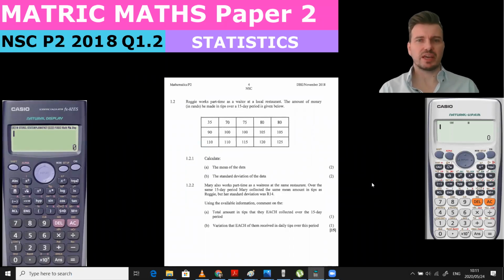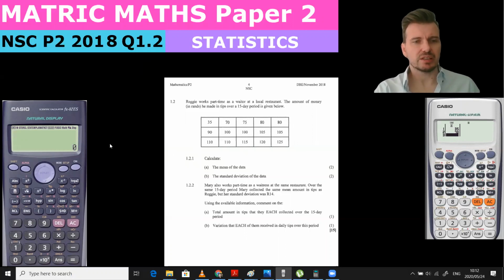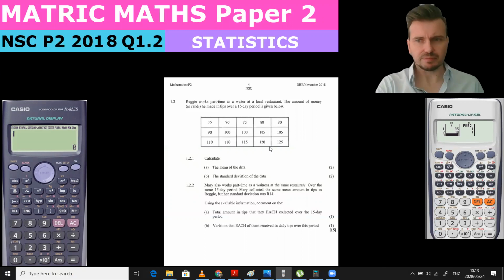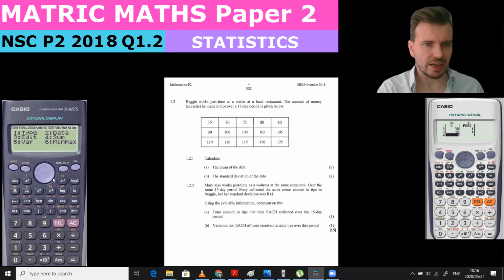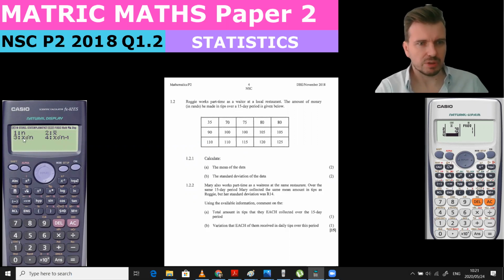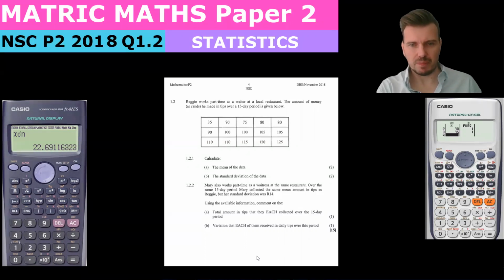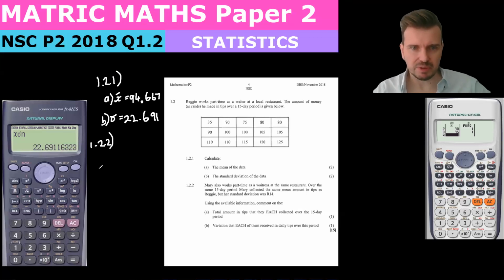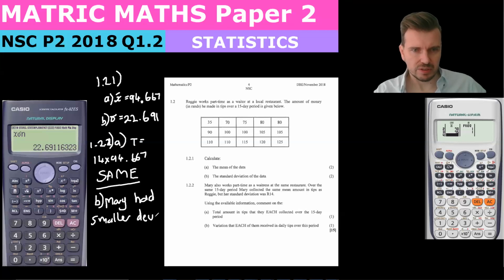Matric Maths - NSC Paper 2 November 2018 - Q1.2 (Statistics - Mean and Standard Deviation)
In this past paper question from NSC 2018 Paper 2 Question 1.2 we are asked to calculate the following:

Mean
x = R94,666.. = R94,67
σ = R22,691... = R22,69
Compare the two means.
They both collected the same (equal) amount in tips.
Compare the standard deviations. Mary's standard deviation is smaller so her tips have less variation.

Master Question 1.2 of the Matric Maths NSC Paper 2 (November 2018) with this step-by-step statistics guide. I'll show you exactly how to use your Casio fx-82 or fx-991 silver calculator to calculate the Mean and Standard Deviation efficiently. We also cover how to interpret the results and compare variance between different data sets.

Timestamps:
00:00 - Introduction to NSC Paper 2 Statistics
00:15 - Calculator Setup: Silver vs. FX-82
00:44 - How to enable Frequency Table Mode
03:14 - Entering data into the FX-82
04:00 - Calculating the Mean (x)
06:02 - Calculating the Standard Deviation
07:05 - Solving 1.2.1: Final Values
07:57 - Solving 1.2.2: Comparing Variation & Variance
10:02 - Conclusion and Exam Tips

Based on your video, title, and channel style, here are 3 new concepts to explore: